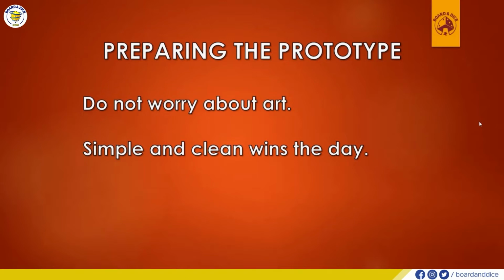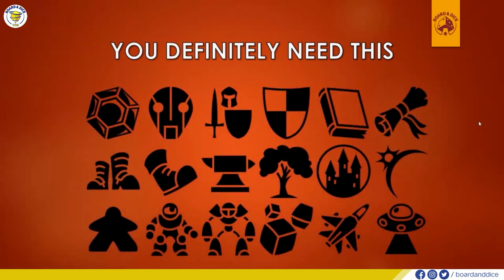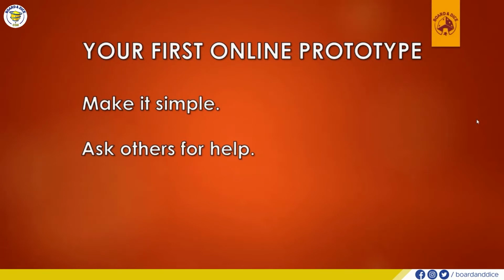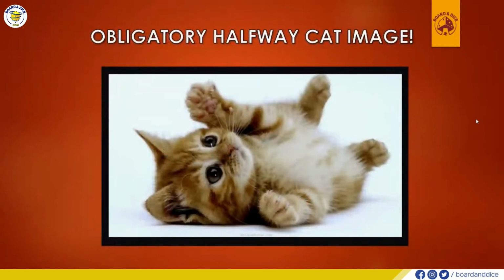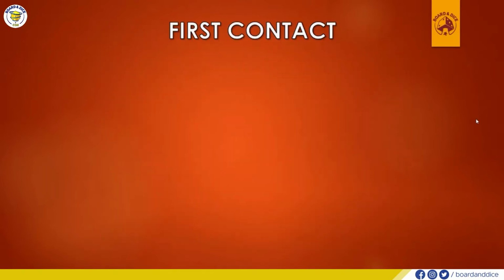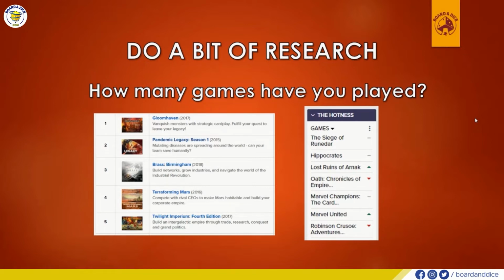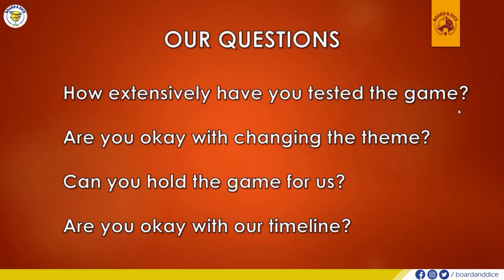B&D CON — Day 1, Part 7 — How to pitch a game design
Designers often ask about the do’s and don’ts when pitching a game design idea to a prospective publisher. Learn how to best prepare for your next board game pitch.

Błażej (Board&Dice)